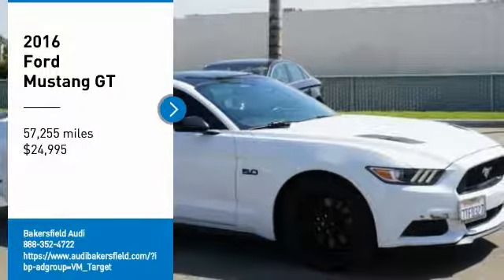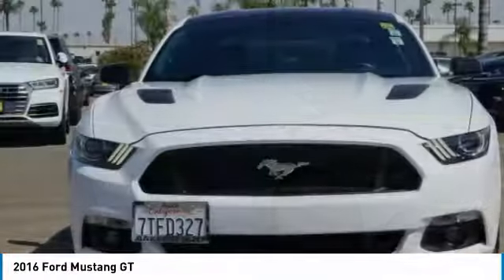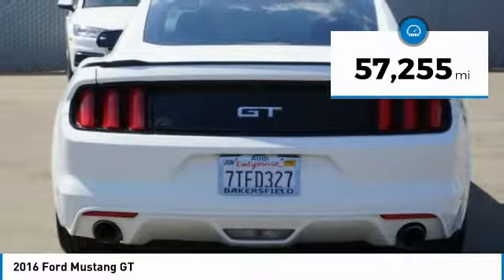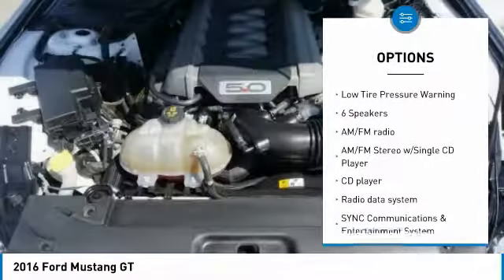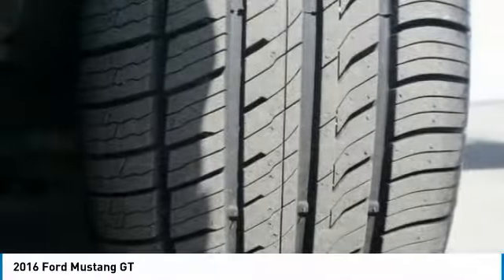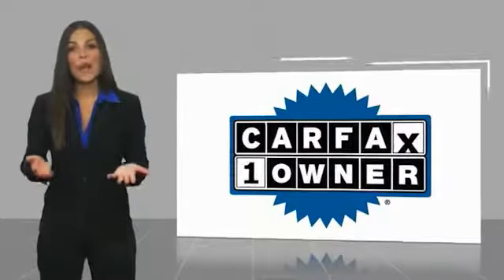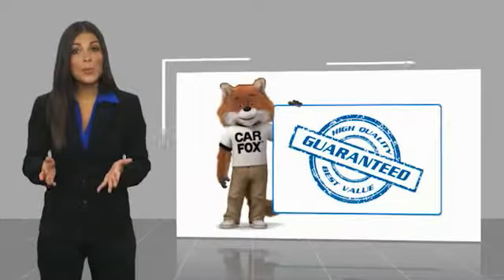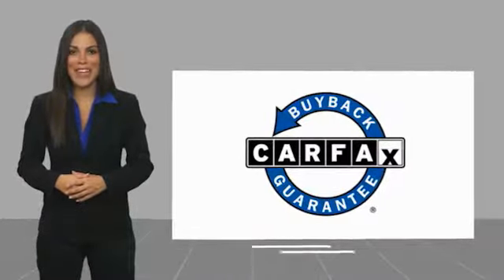2016 Ford Mustang 2016 Ford Mustang GT FOR SALE in Bakersfield, CA A1502A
Stop in today for a test drive of this U 2016 Ford Mustang

Bakersfield Audi
6000 Wible Road

CARFAX One-Owner. Oxford White  Vehicle price and availability are subject to change without notice.